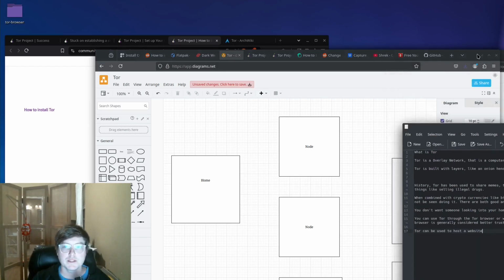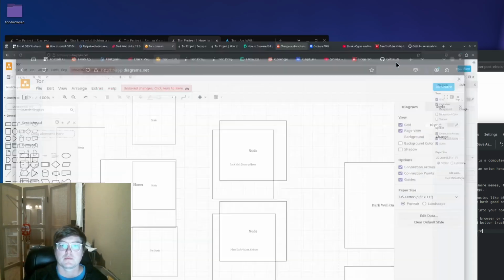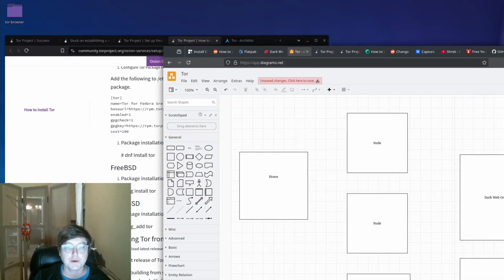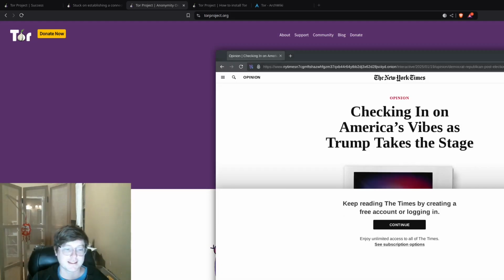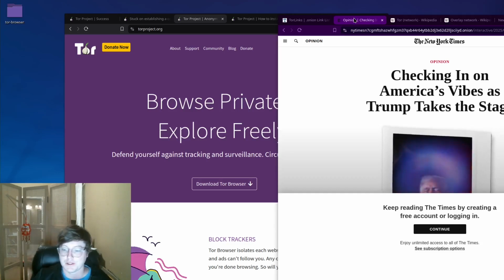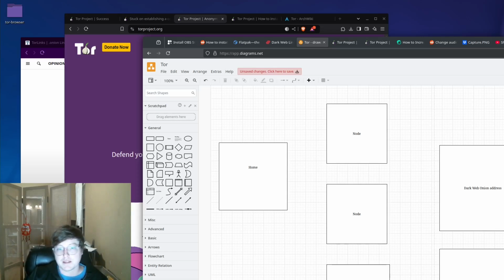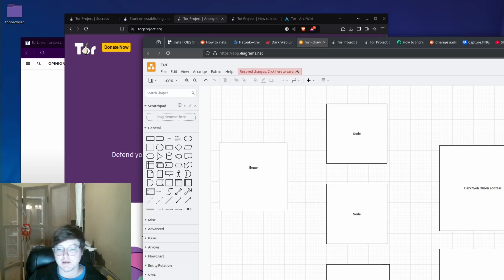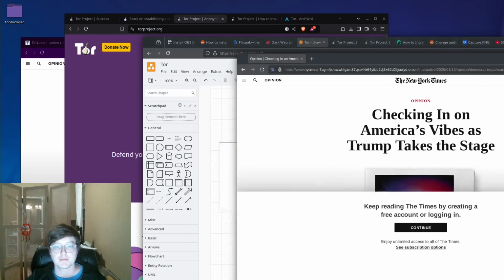What is the Dark web? How do I use Tor?